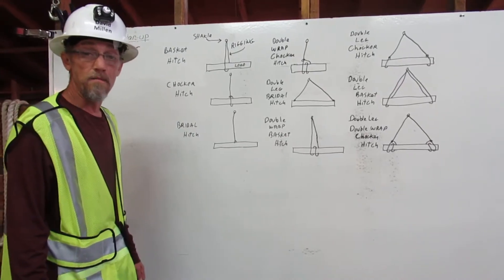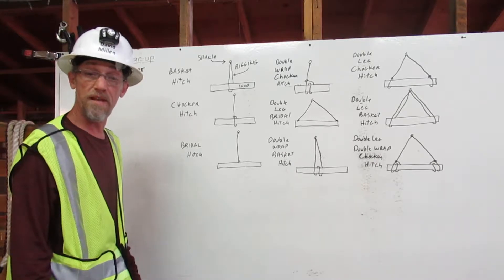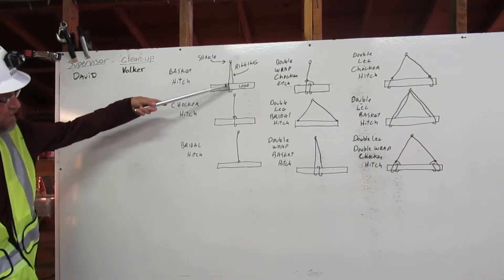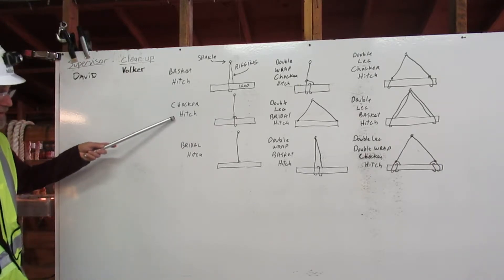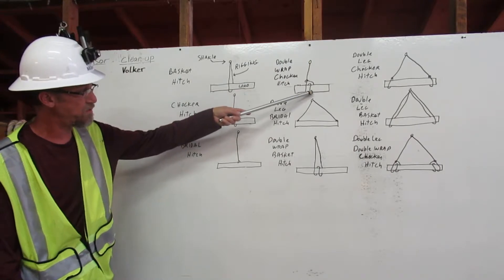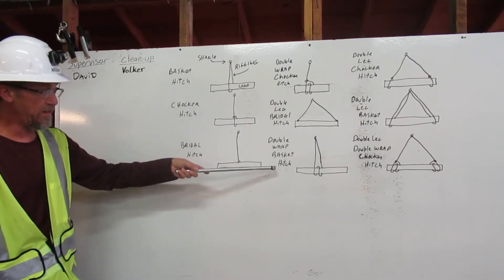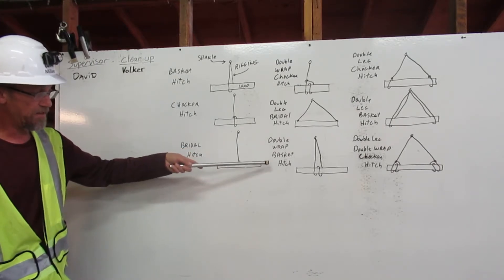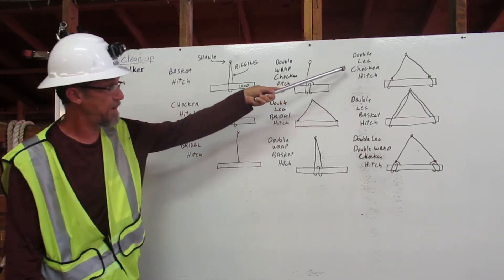Rigging 1 of 4 Attaching To The Load 1 By Operator Millen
At Deep Creek Construction School, we were required to know and demonstrate how to attach the rigging to the load using the bridal,basket,and choker hitches with multiple legs and wraps.  This video shows me explaining that process.